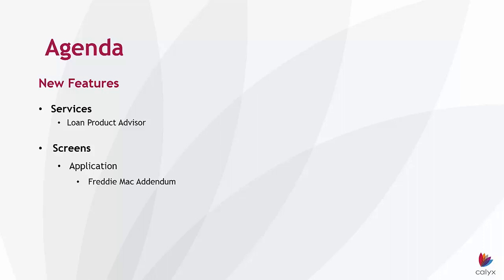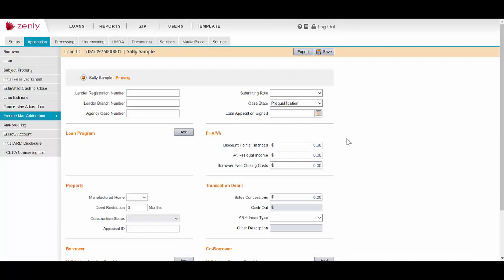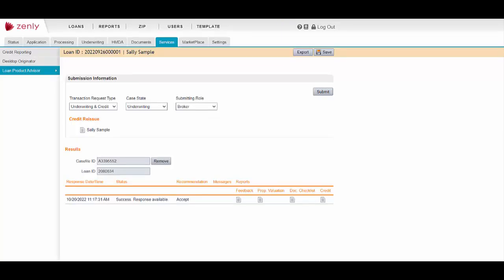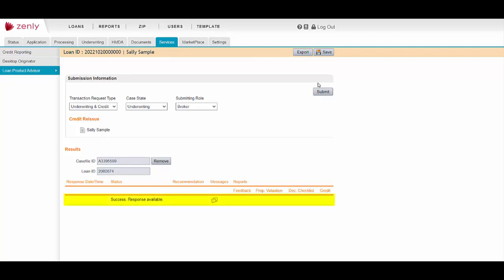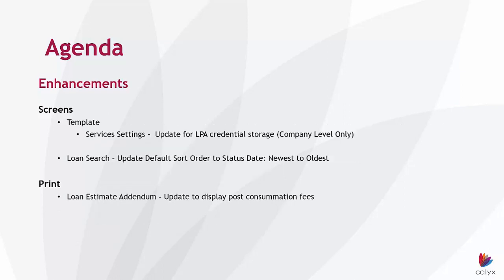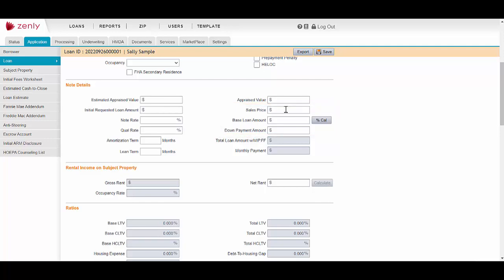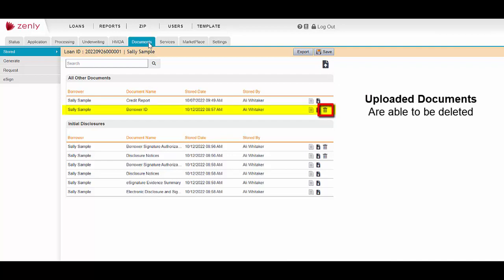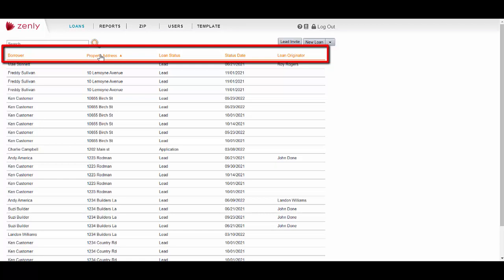Zenly 2.7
Zenly version 2.7’s biggest update is implementing the new service of Loan Product Advisor to allow users to get findings certificates from Freddie Mac.